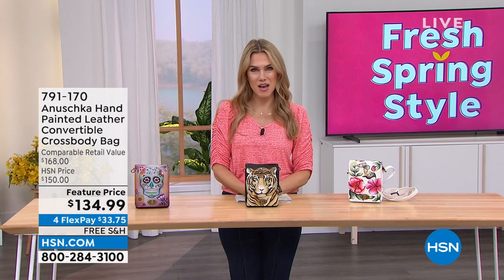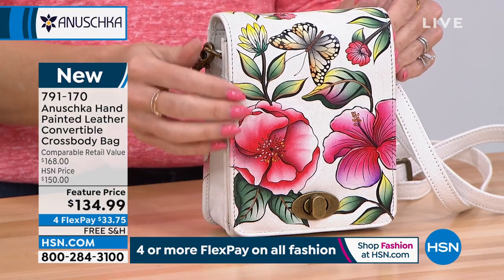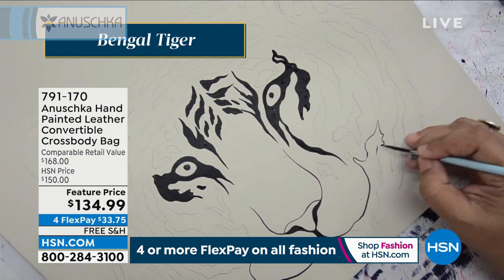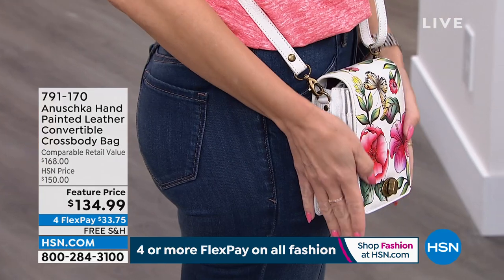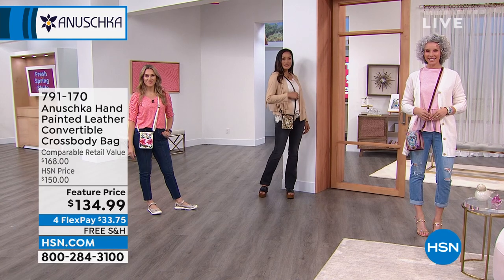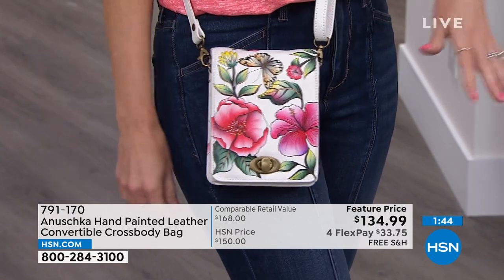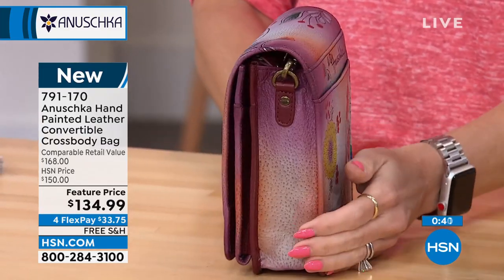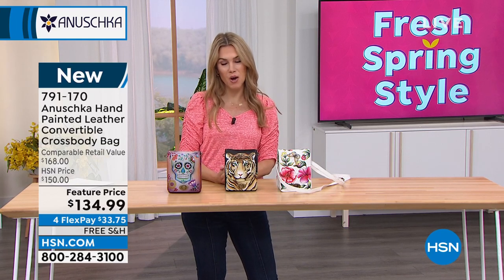Anuschka HandPainted Leather Convertible Crossbody Bag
Who says art has to be hung on a wall or in some stuffy museum? This unique, handpainted design features topgrain cowhide leather and a convertible strap that can be worn as a shoulder bag, crossbody, belt bag or even a clutch. Your everyday look will become a walking masterpiece with this beautiful portrait of glamour draped from your arm.